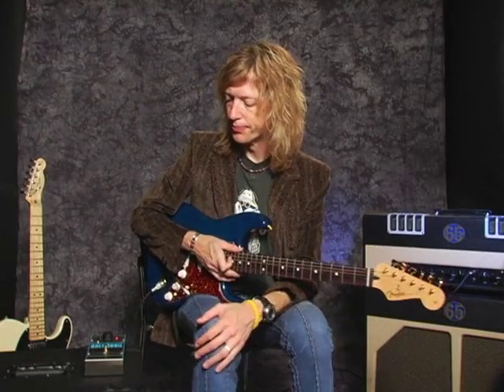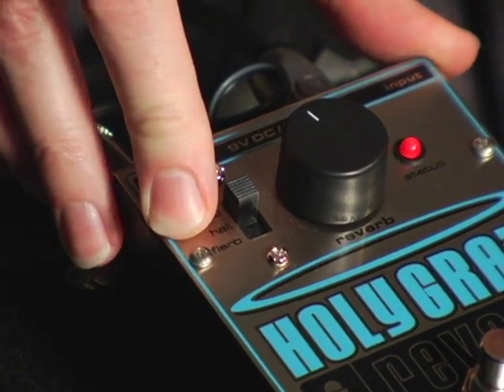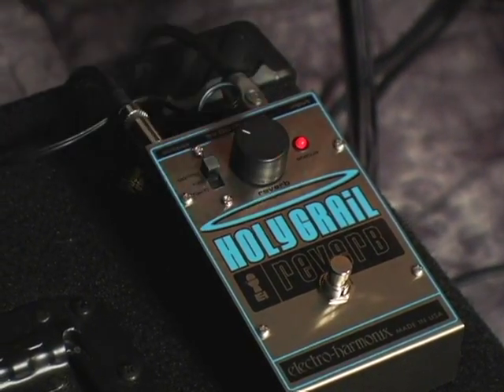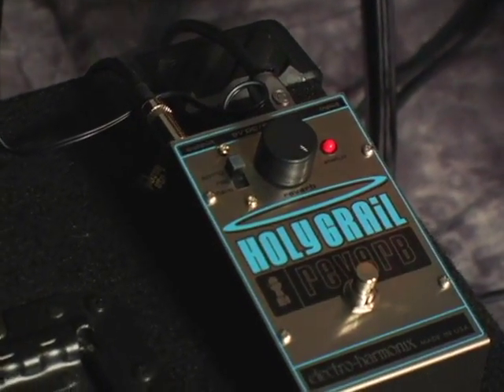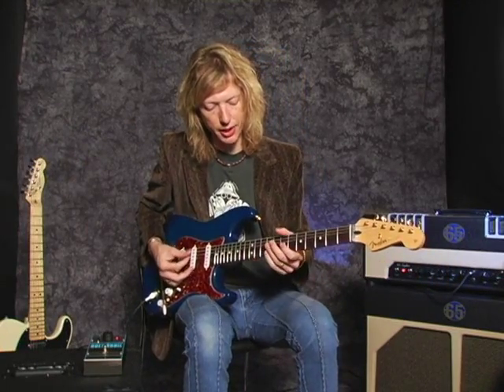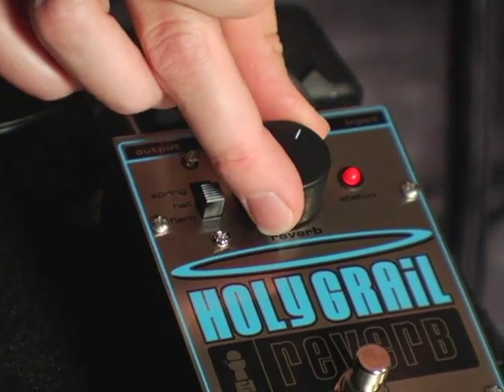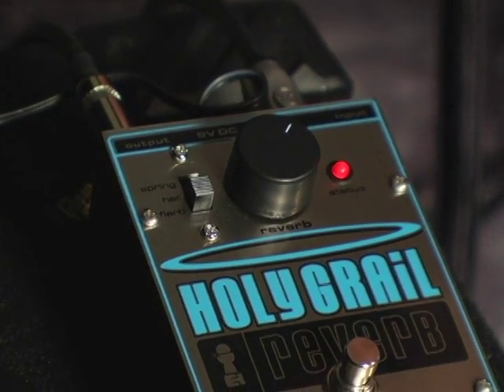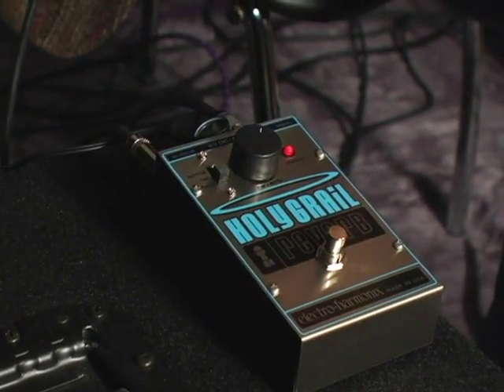Electro-Harmonix Holy Grail Reverb Pedal (Demo by Peter Stroud)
Visit EHX.com for user videos, our blog, community fourms, and lots more!

The Holy Grail now ships in our tough and compact die-cast chassis. For more Holy Grail product info, see:

Divine reverb for mere mortals. Down from the heavens comes the Holy Grail, a compact digital reverb guitar pedal that is priced so low thou shalt not covet thy neighbor's reverb tank any longer. The Holy Grail will make you a believer with its emulation of classic Spring reverb so faithful that even Dick Dale couldn't tell the difference. Next, get lost in the lush spaciousness of the Hall reverb and ask yourself, "how did they fit Notre Dame into such a small package?" Finally, reach enlightenment with the haunting Flerb.

Quick specs:
- True bypass
- Simply the finest "spring" reverb available
- Smooth "hall" reverb tailored to the guitar
- Flerb combines flanging with spatial reverb for a unique ethereal sound
- 9DC-500 power supply included

To learn more about the EHX Holy Grail reverb pedal,

00:00 - Meet the Electro-Harmonix Holy Grail Reverb pedal
00:26 - Spring reverb setting
01:09 - Hall reverb setting
01:37 - Flerb flanger reverb setting